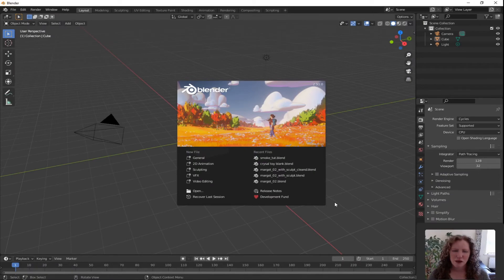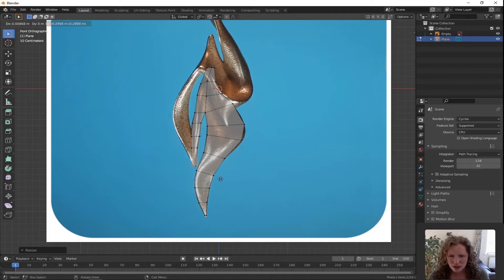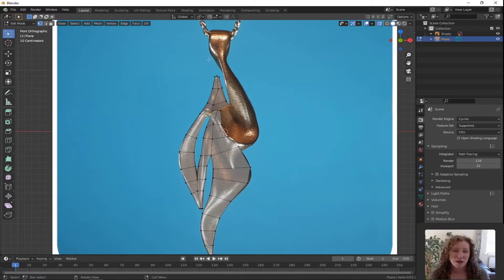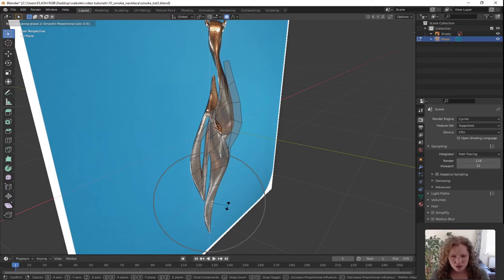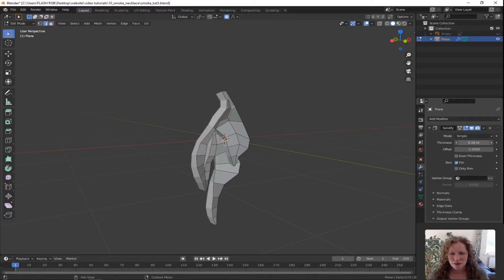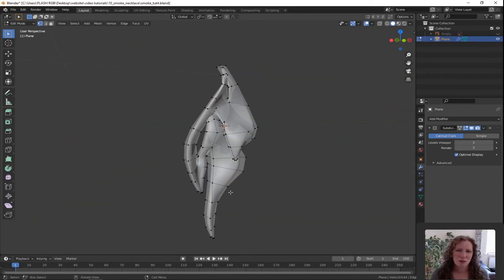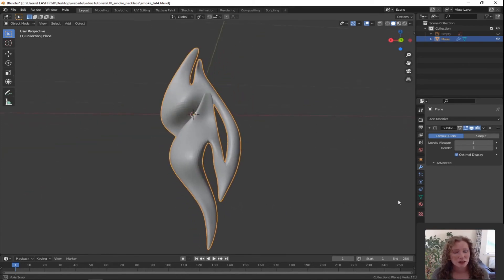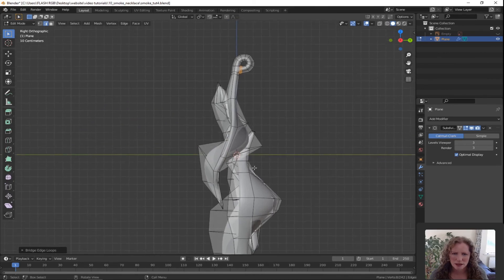10: Smoke Necklace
As part of this beginners series of tutorials on how to create your own 3D printed jewellery, this video shows you how to make FyraFyrar's "Smoke" Necklace.

If you are new to this channel and would like to start from the very beginning, then follow the link below to the first video.

As always, I use the incredible (and somehow free) software Blender and print out my designs using Shapeways 3D printing service.